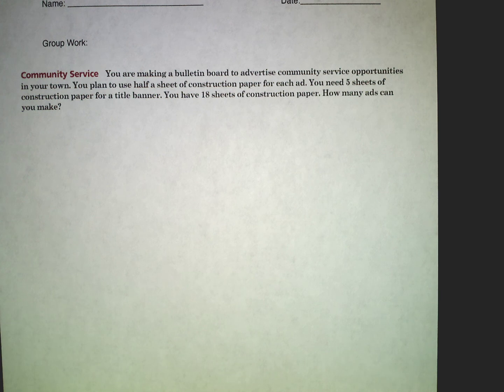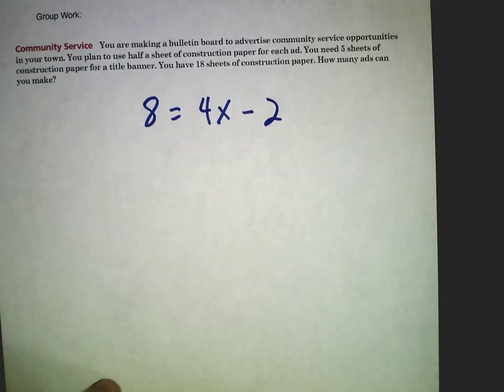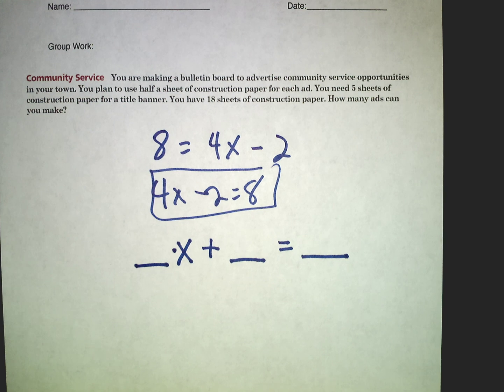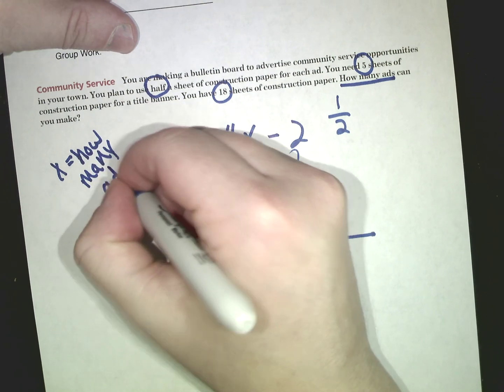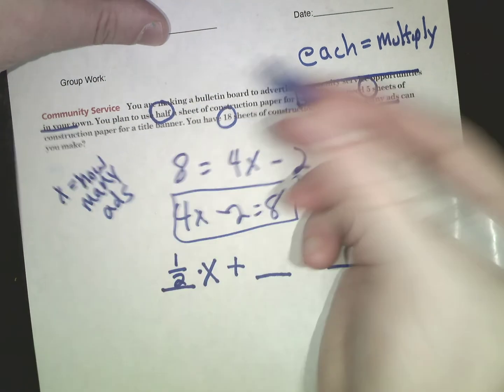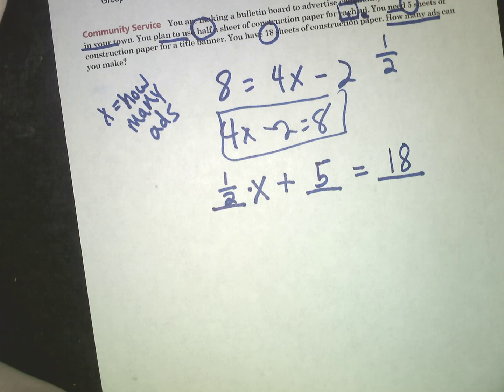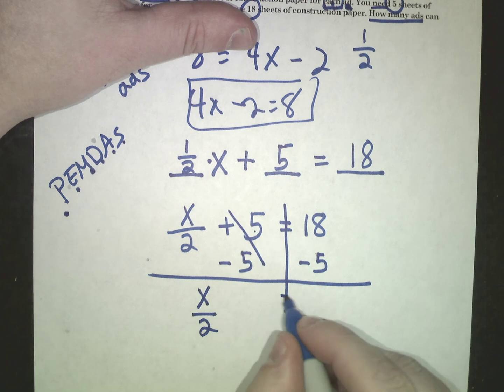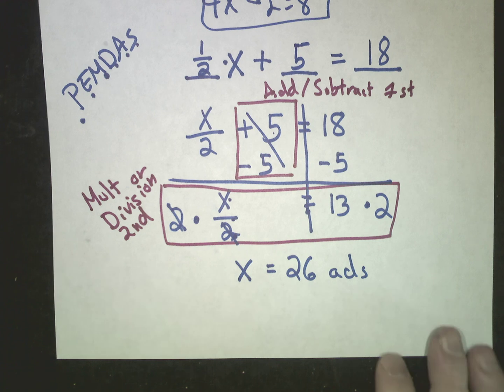Two Step Equations Grouo